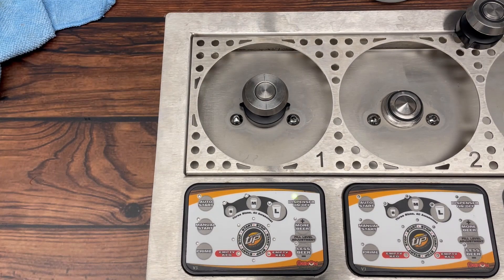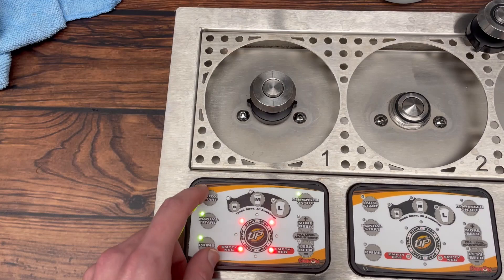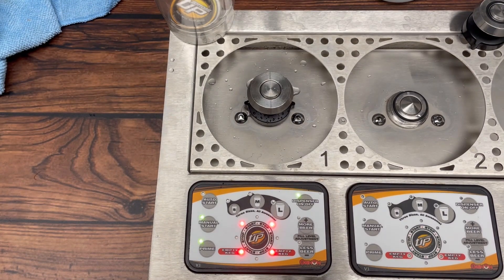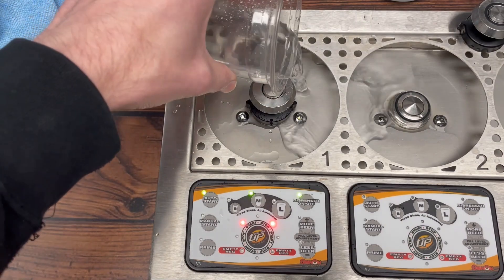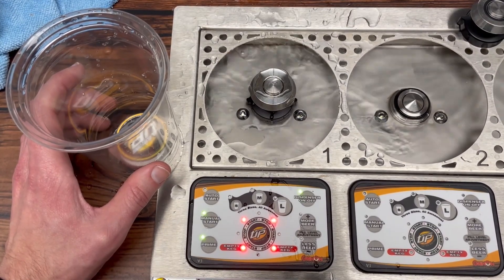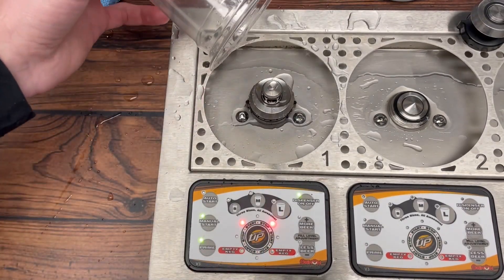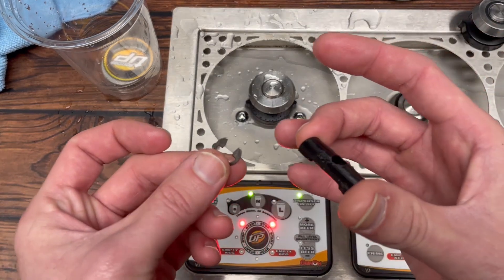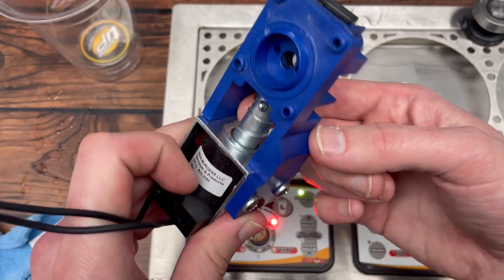Bottoms Up beer system circuit board light indicators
What can the flashing lights on a Bottoms Up circuit board tell you about technical problems? Here, we give an overview on faulty reed switches, cup sensors and flow sensors, stuck flow meters, sticky linkage or low pressure, as well as how to fix the problem.

0:20 Dispenser power flashing green
0:35 Empty Keg Detector/faulty reed switch
1:52 Cup sensor/cup coupler
3:22 Flow sensor/stuck flow meter
5:49 LEDs
6:07 No CO2 pressure
6:57 Linkage not attached
7:57 Sticky linkage